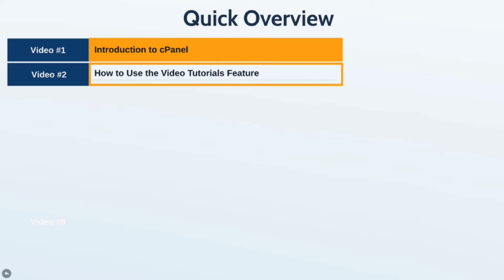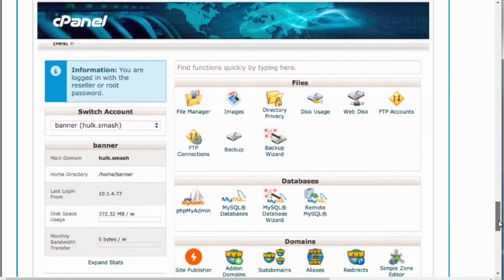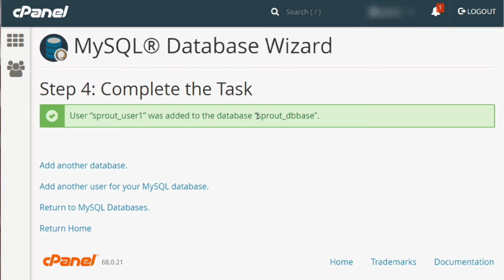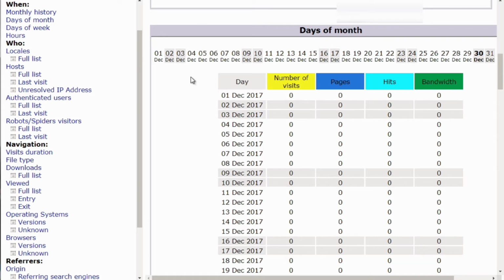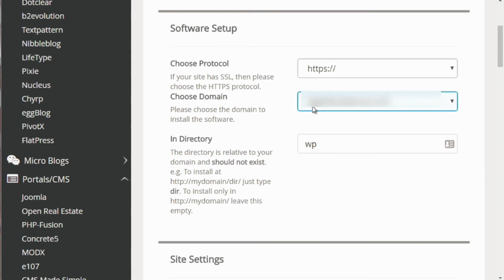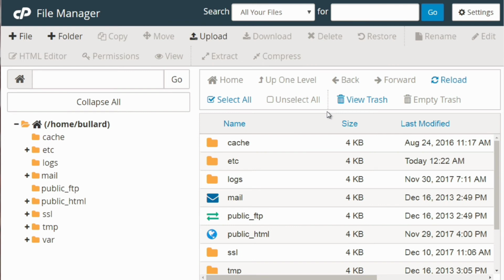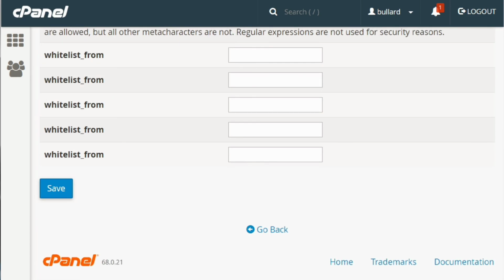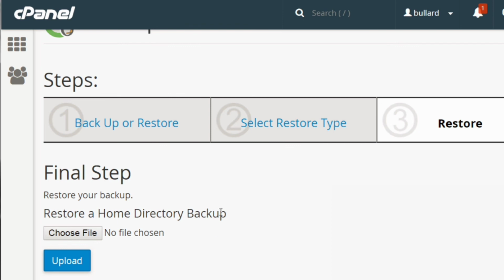PANEL POWER PACKAGE” which is 100% free for you //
No technical knowledge is needed to earn real passive income with this video course //

You can earn limitless cash with a click.

 Unique idea is disclosed for making money online, in this video course //

Don’t miss the chance of becoming a millionaire //